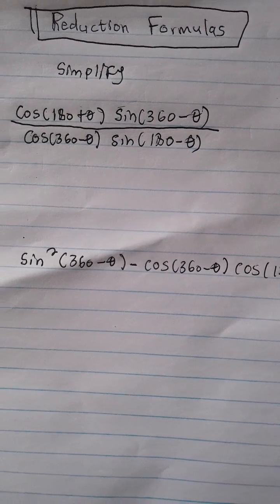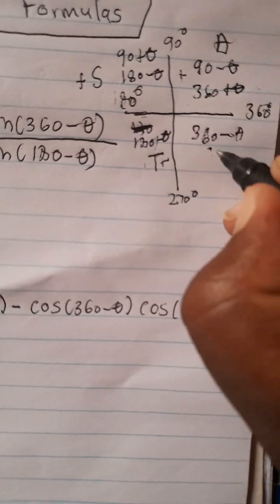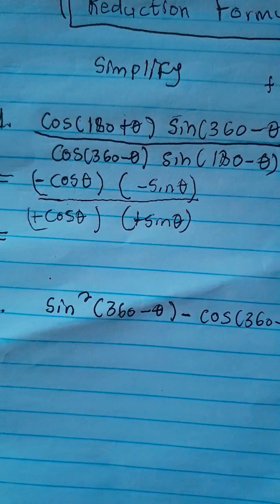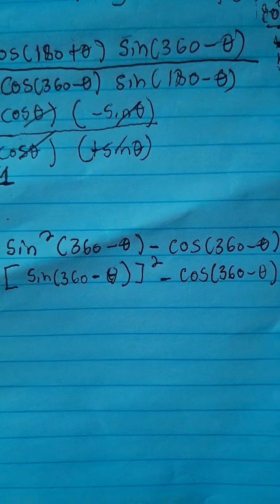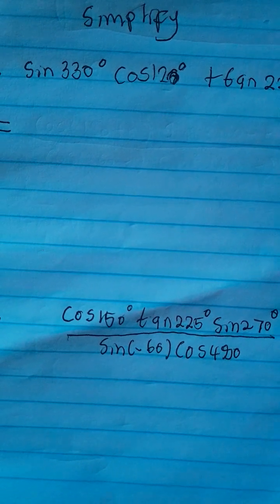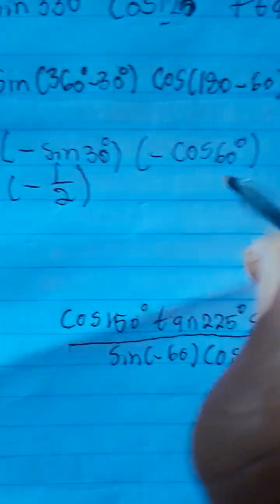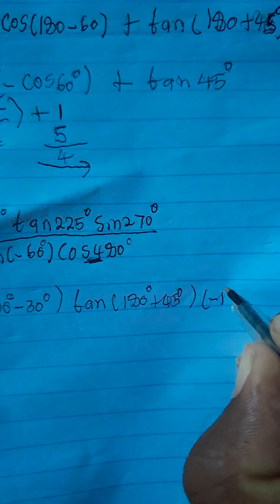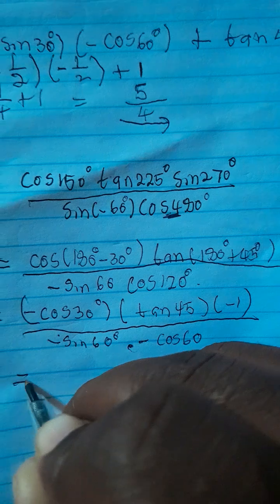The Reductions Grade 11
in this video we would look at Reduction formulas.